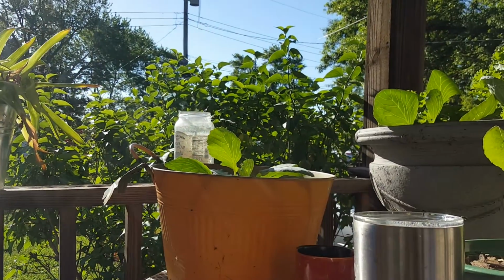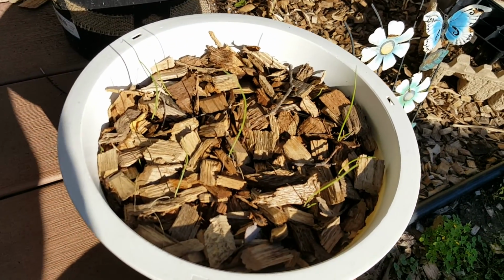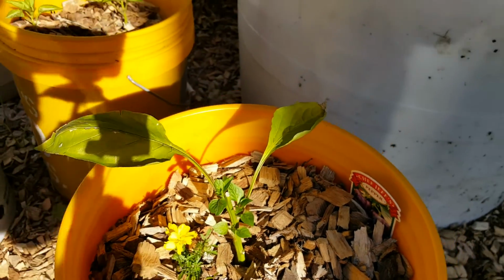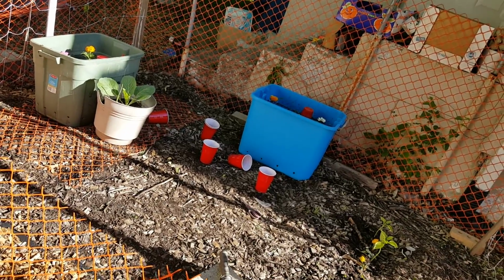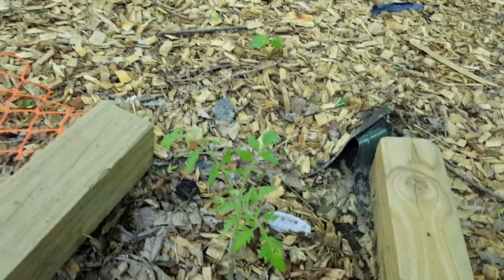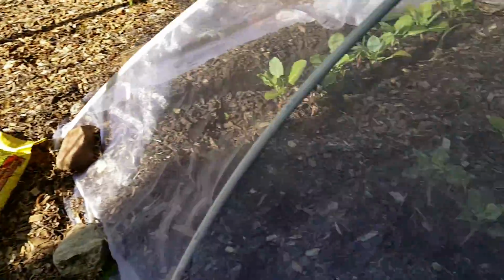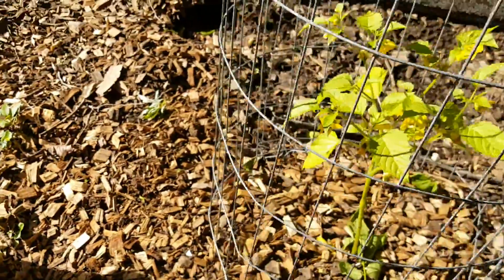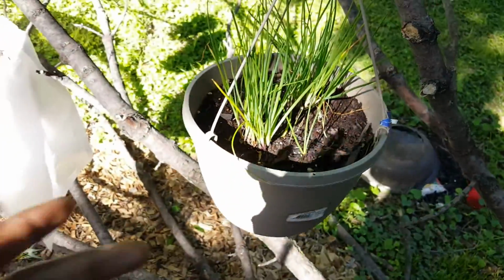First Garden Tour 2017